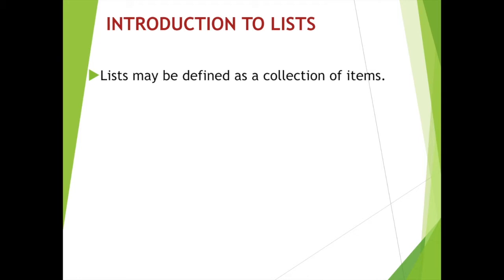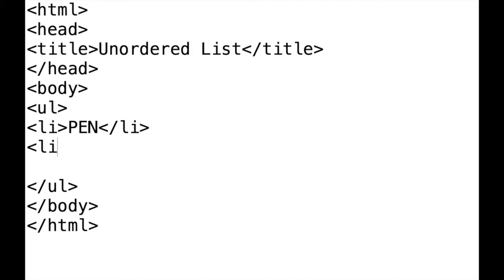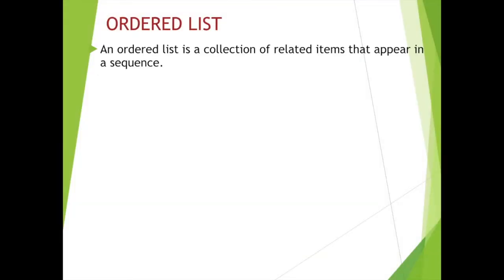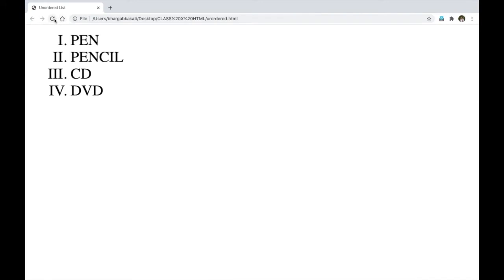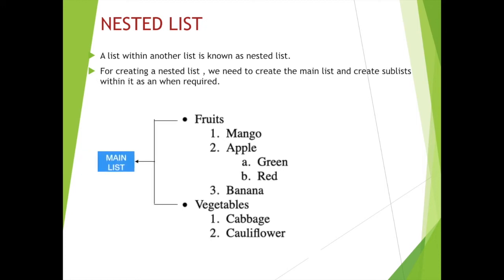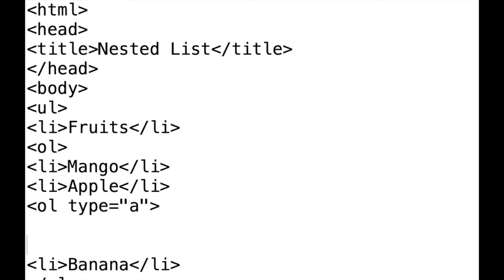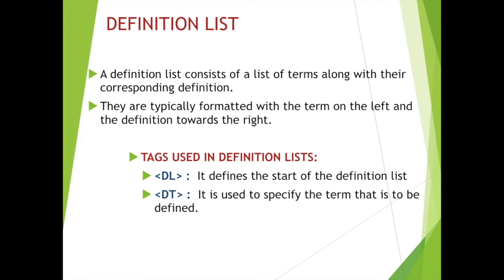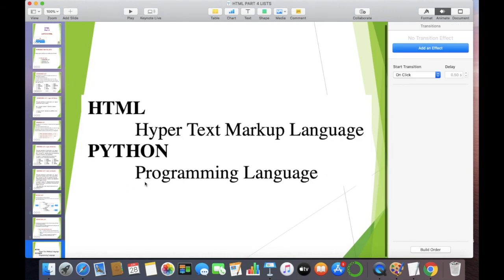#4 Lists in HTML | Class 10 CBSE Computer Applications (165)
Welcome to the series on HTML  by Bhargab Kakati. This Unit Carries 20 Marks in CBSE Class 10 Computer Applications (165) Examination. This video will also be helpful to other students who have just started off with HTML .It is a part of my e- learning initiative during the days of novel Corona Virus .This is the Part 4 of this Chapter

If you haven't watched the other parts of this Chapter , you may click on the links below to watch :

Topics Covered
Concept of Lists in HTML
Types of Lists:
     Ordered
     Unordered
     Definition List
Nested Lists
Discussion on each type of list with example of each type